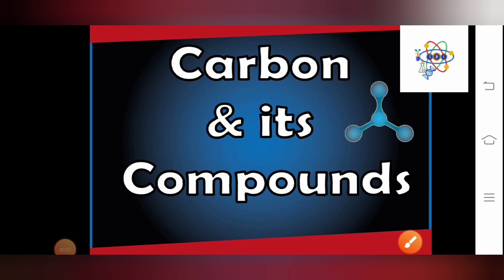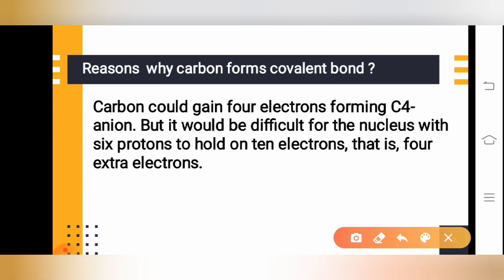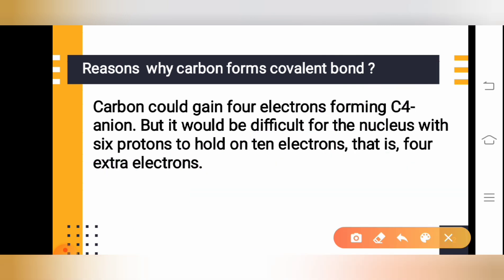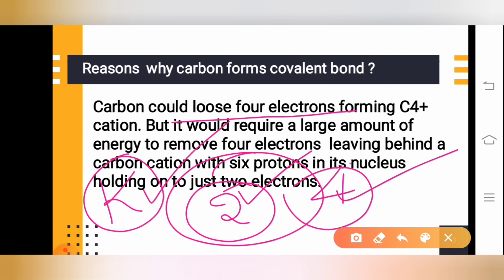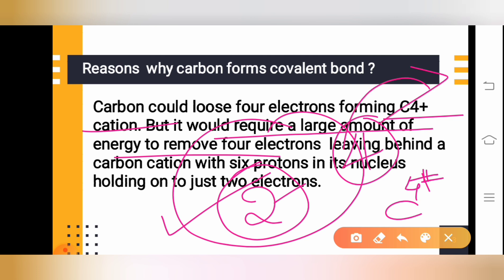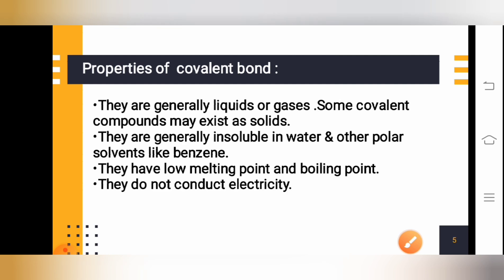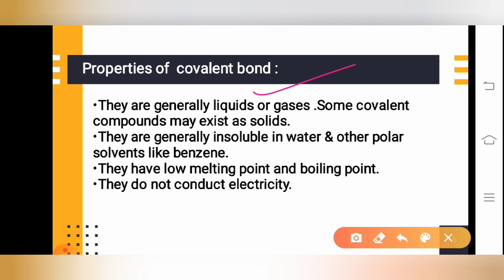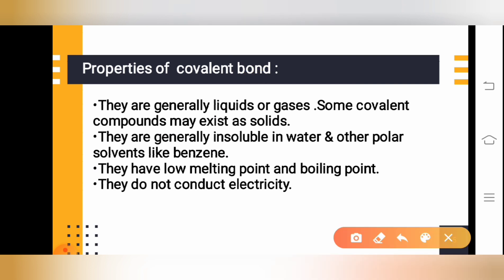Class 10|Carbon and its compounds|Covalent bond|SOS